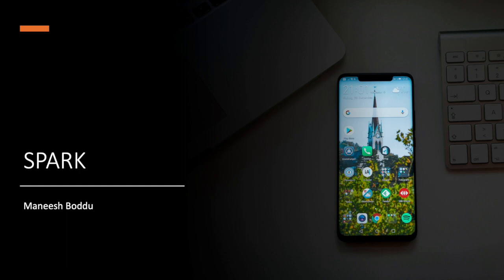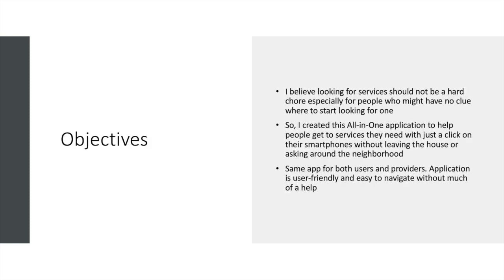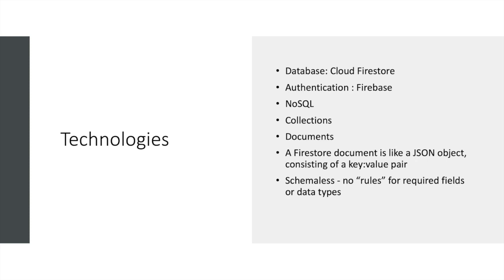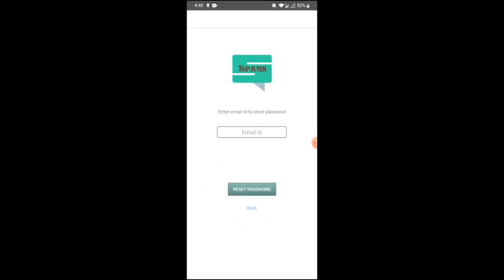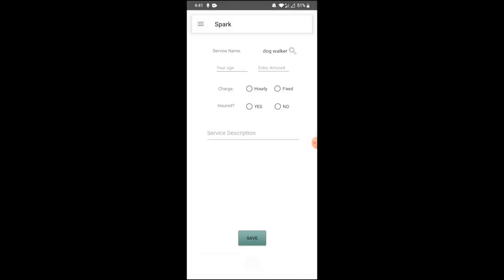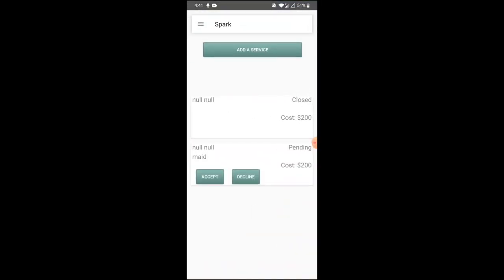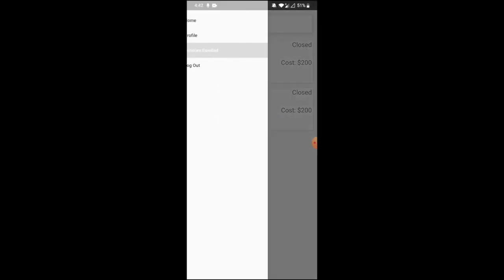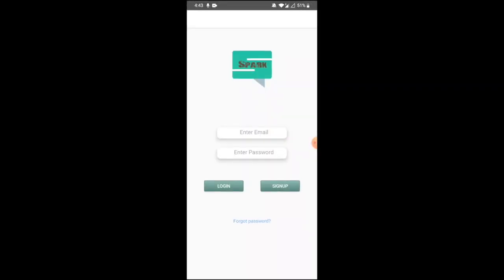Spark - Mobile App.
Presentation and demo of my mobile application - Spark.